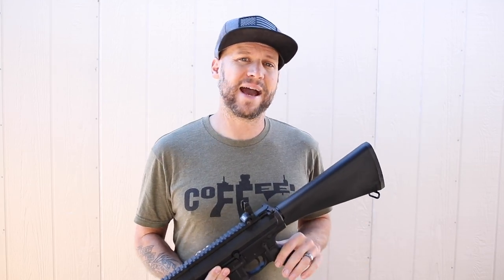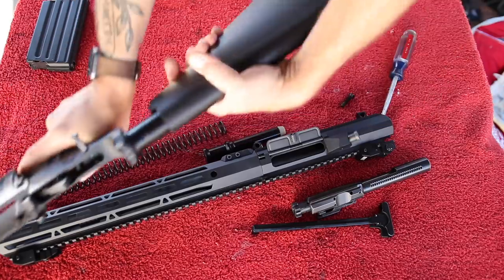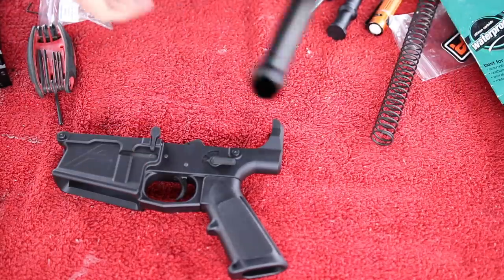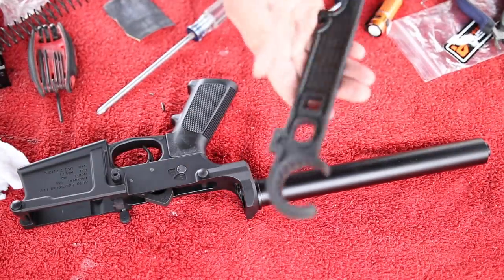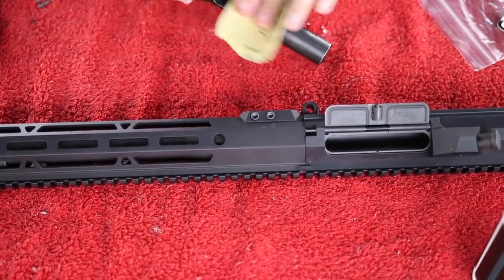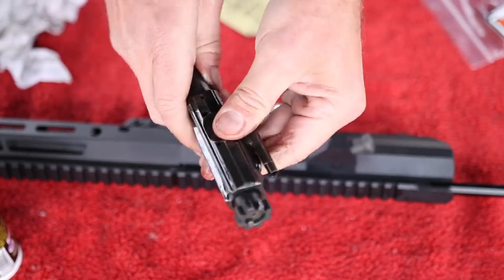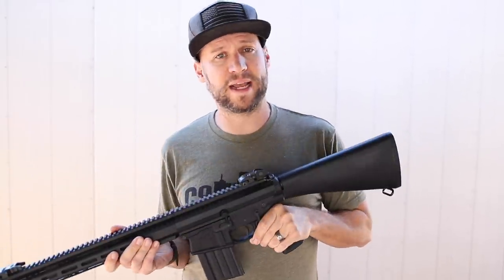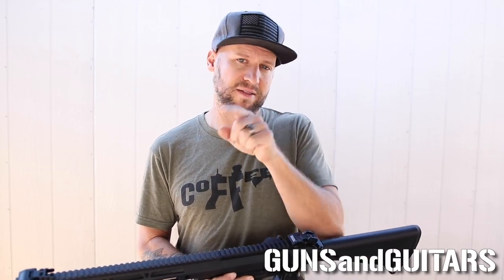Make ANY AR 100% RELIABLE (maintenance tips and tricks)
In this video I'm not showing you how to build a firearm, or how to modify a firearm.  I'm simply showing you some maintenance tips and tricks you can use to make a cheap or otherwise unreliable AR style rifle, carbine, pistol, or even a .308, function 100% with no failures to feed or eject.  If you follow these tips and keep your gun clean and well lubricated, you'll have an awesome running rifle for for a really low cost!
Speaking of low cost, have you seen my AR10 build for less than $500?

Here are the products used in this video:
600 grit wet/dry sandpaper
rotary tool
brown polishing compound
CLP gun oil
Armorers wrenches on amazon wrench&index=aps&camp=1789&creative=9325&linkCode=xm2&linkId=c896ca394eb52009aad04cc0110bcde0

$5 Patrons:
Yosemite Sam
Mynameisnotjeff
David J Kitelinger
Derek Weathersbee
John Clark
Tanner Redman
David Morgan
David Vaughan
LesLamcke
Fabian Muresan
Alejandro Vega
Captain Rudy 4021
Chris Hopkins
Tony Butterworth
j
Ben Berscak
Jeff Savoie
Mike Bennett
PEEPEE POOPOO
Tim Stephens
Jason Hoffman
Colin Jenison
Diego Flores
Will Fowler
Aidan Peet
Matthew Renegar
Tommy Transplant
Aaron
Daniel Newman
Brian Wigton

$10+ Patrons:
Adam West
Brandon Leafblad
Charles Faulkner
Christopher Heath
john best
Nicholas
Peter Champlin
The Grapeman Reform
Marcus Warren
James Lamb
Koss Billingham
Drew Lawton
Jim Shepard
William Herrera
Chris Thomason
John Morris
Patrick Emry
David Capp
Tim Chapin
Timothy Potter
Austin Hewlett
James Robers
Seth Johnson
James Shepard
Touch of Oops
Justin Setters
Jack Stow
Daniel Rota
Michael Fierro
Jeffery Maslan
Johnathan Simmonds
Wolfgang Widmer
James Campbell
Background music made by Jordan Rowan of iMakeMusic